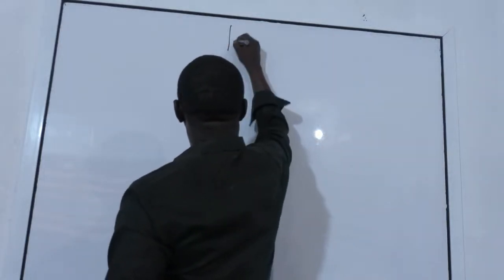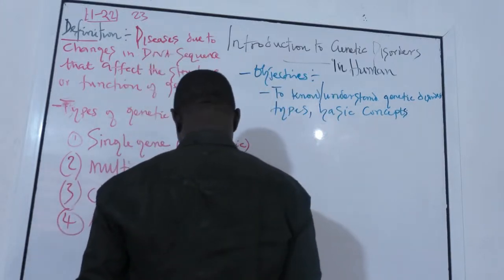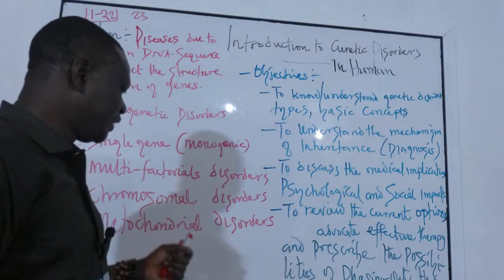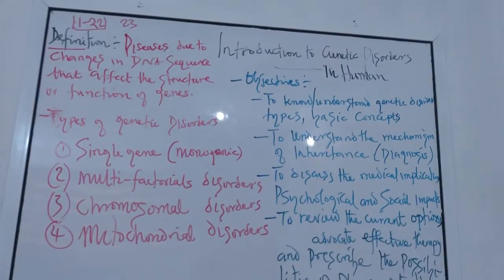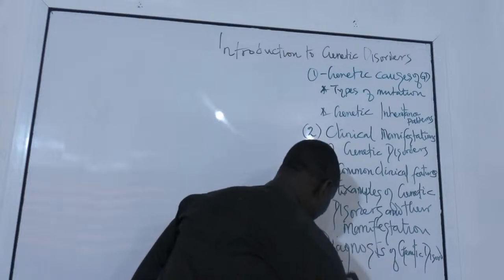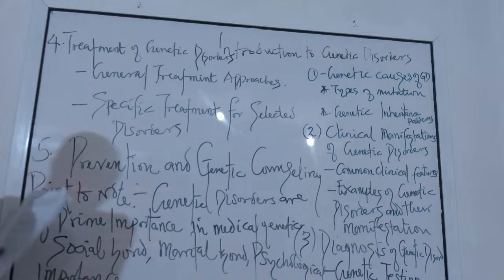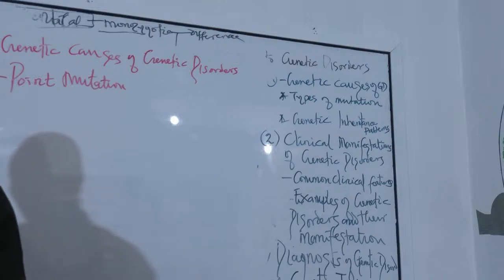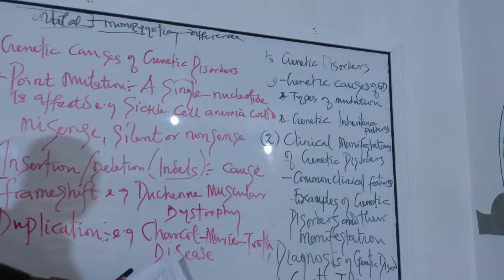Lecture 040: Introduction to Genetic Disorders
Join us for an enlightening lecture as we delve into the world of genetic disorders. Discover the fascinating science behind these conditions, learn about common genetic syndromes, and explore how genetics shapes our health. Perfect for students, healthcare professionals, and anyone curious about genetics!